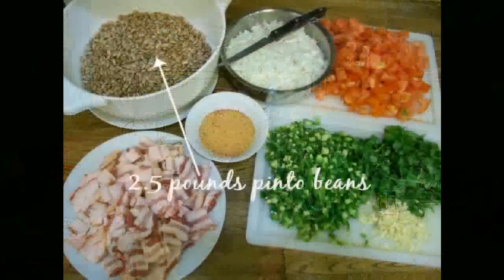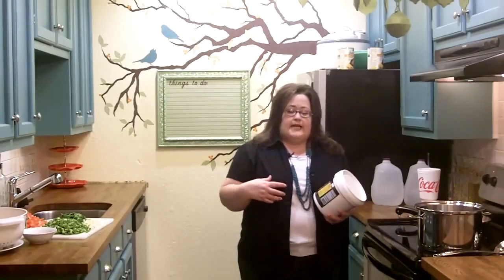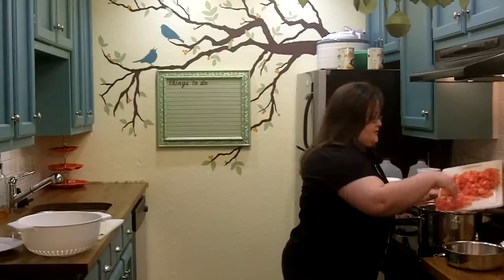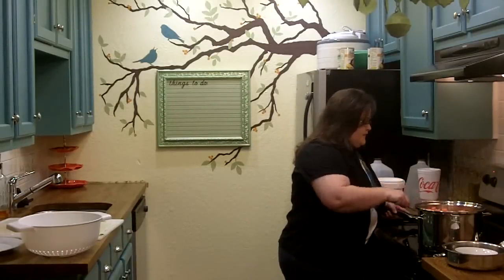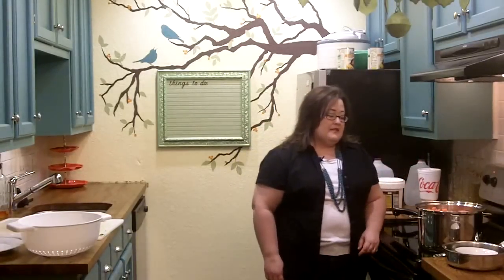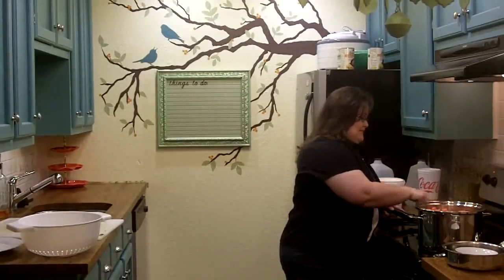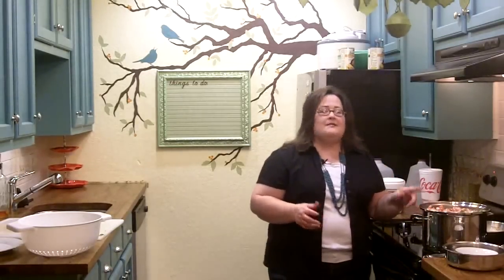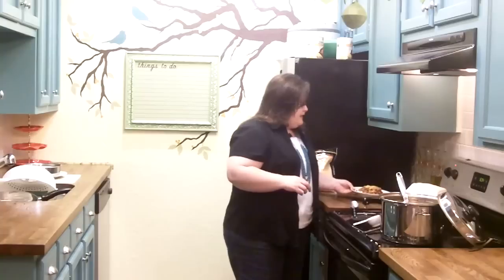Episode 04 - Cooking With Kristi - Charro Beans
In this video, I'm turning the tables a bit.  Instead of being the student, I'm going to be the teacher!  This is one of two things that I can actually cook quite well, and this is my own recipe.  I hope you enjoy!